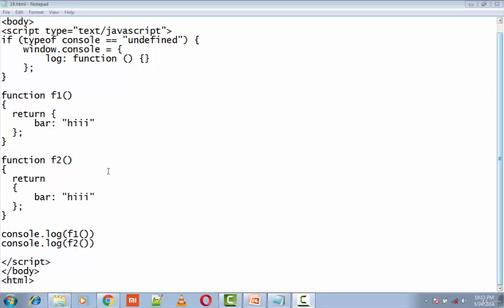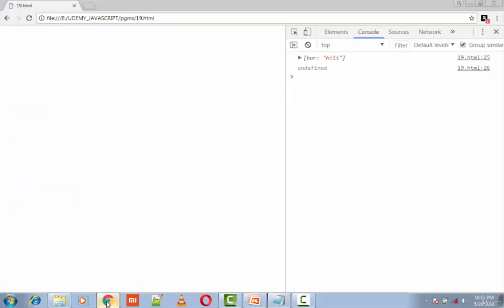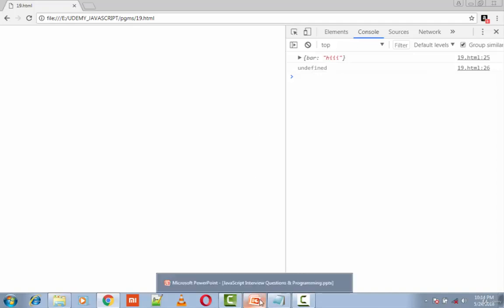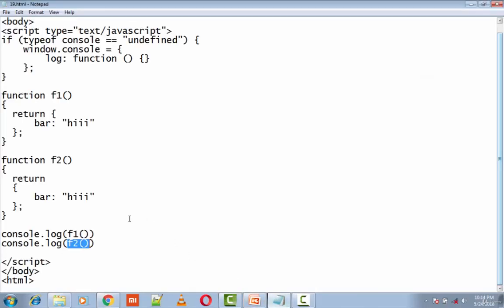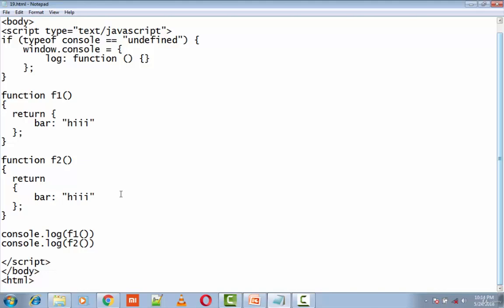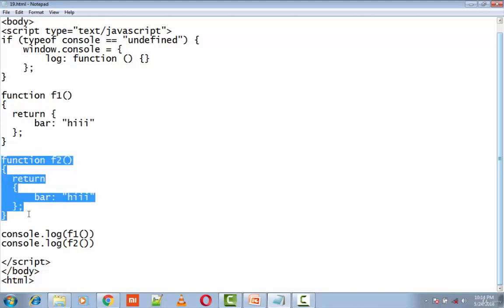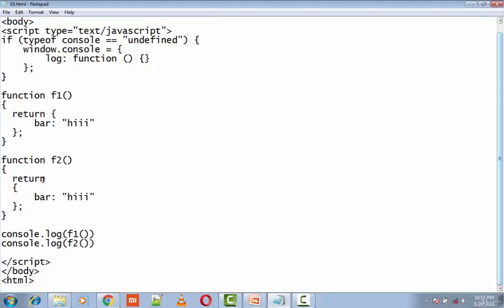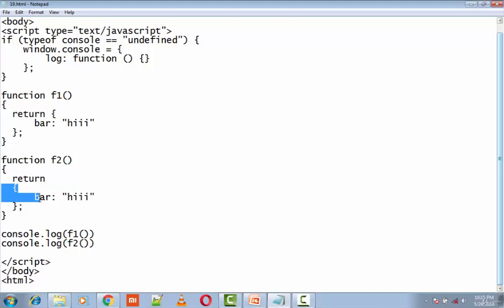44 what is the output of the given code